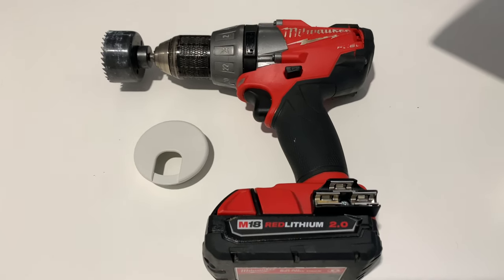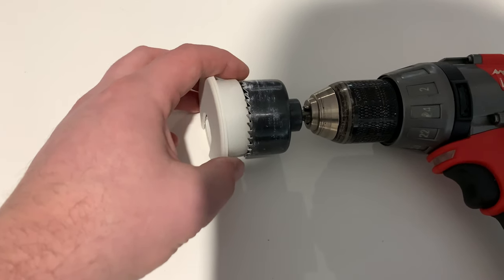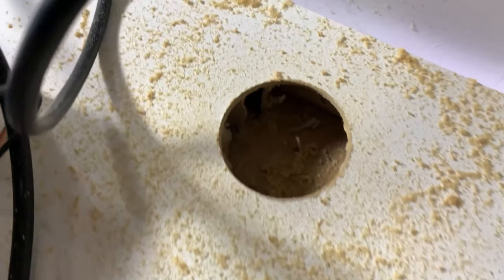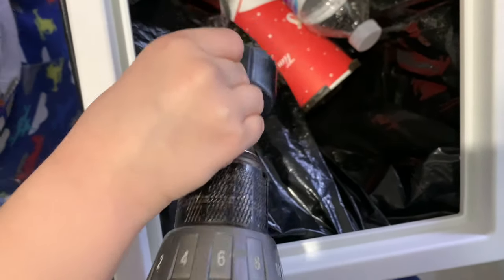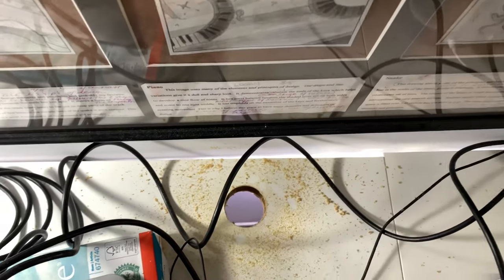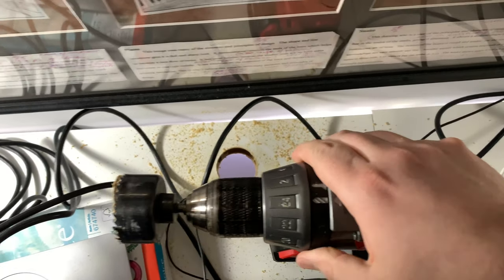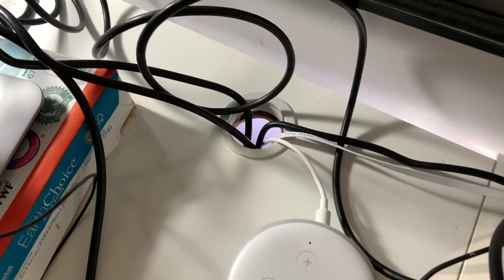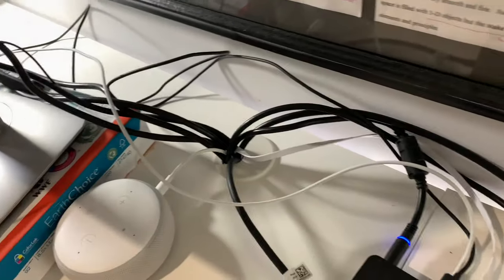How to Install Office Desk Cable Hole Retrofit Grommet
Product Link (black grommet)
Product Link (white grommet)

How to install desk hole.  Do it yourself desk whole.  Ikea desk customization.  Follow for more ASMR How To Unique Gadgets and Skateboarding Videos.